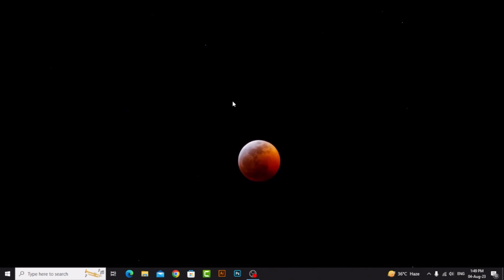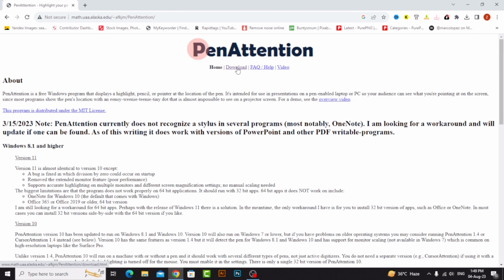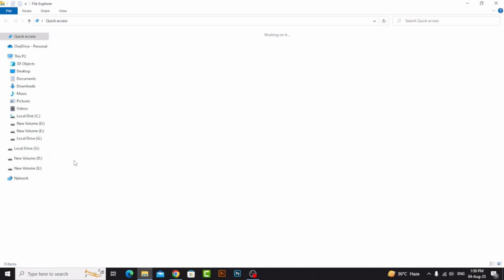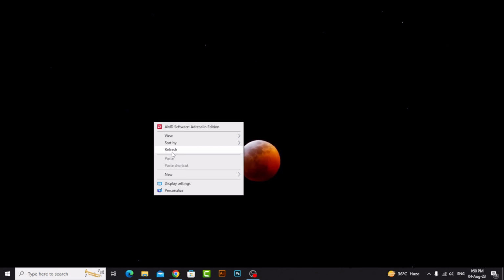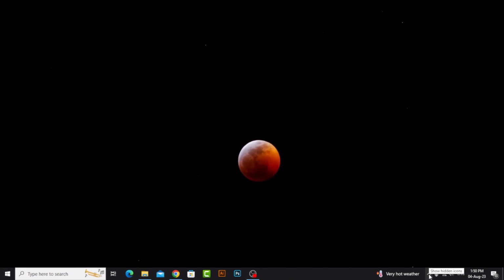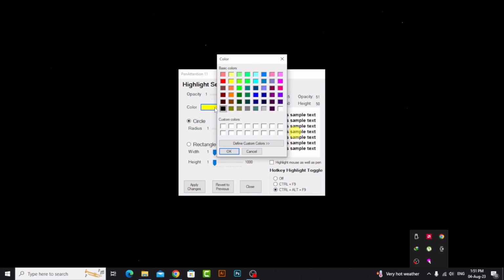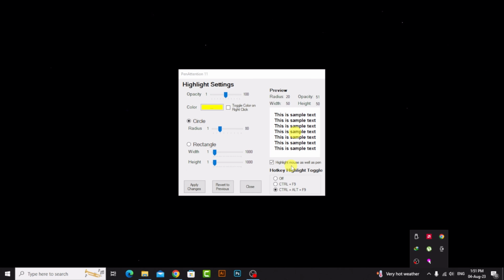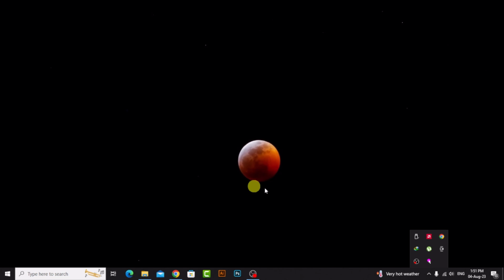How to Mouse Pointer Highlight Windows 10/8/7 | Mouse Cursor Highlighter || Hsee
In this video, I will show you how to mouse pointer highlight windows 10/8/7.